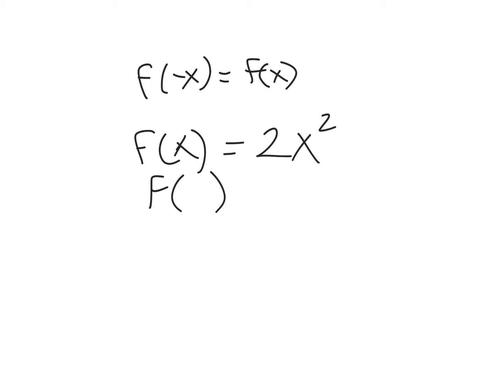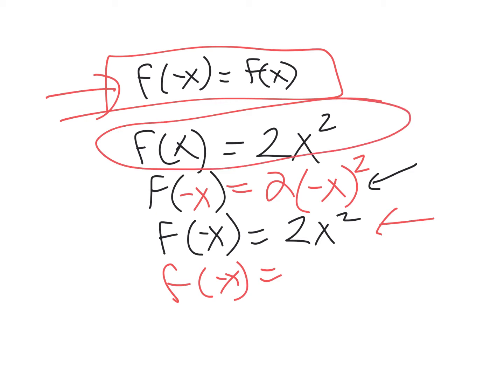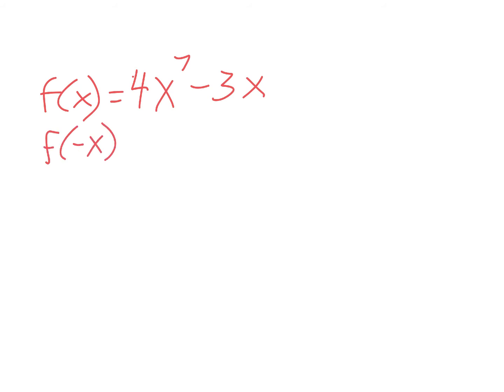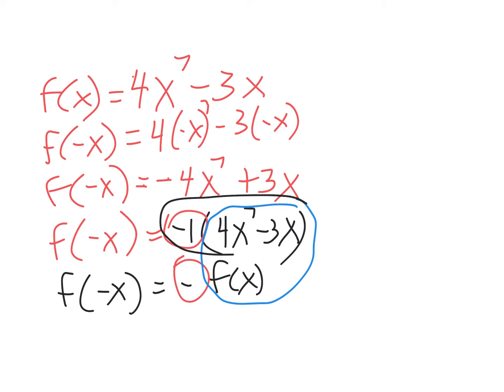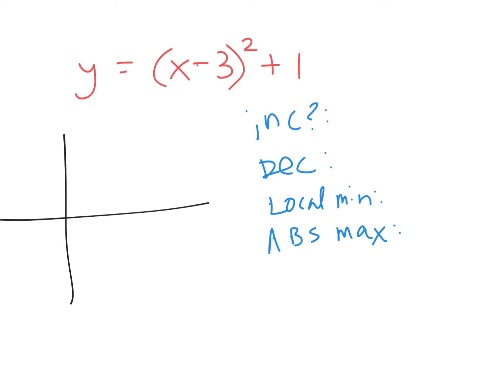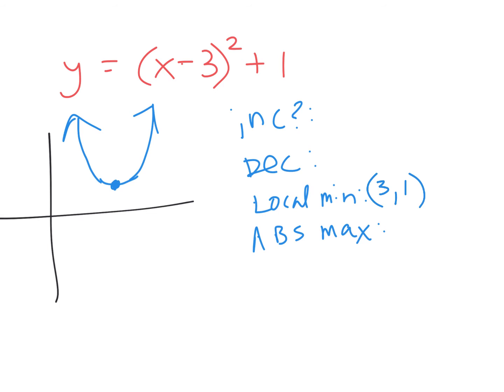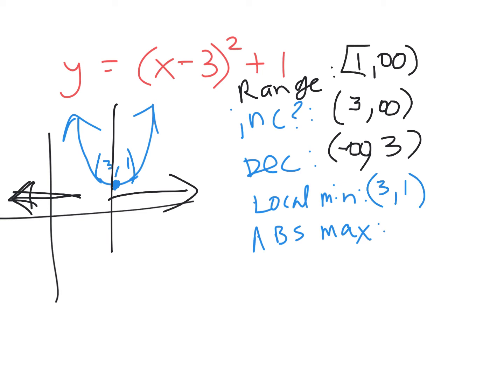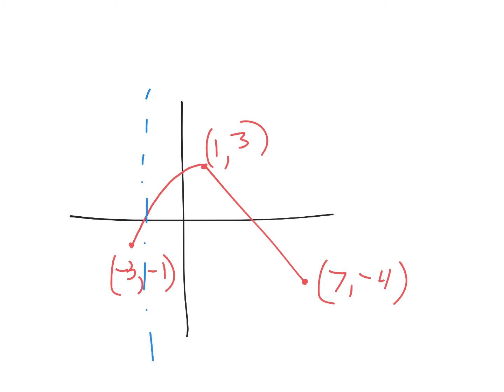first review for ch 4 hpc test on oct 29.mp4